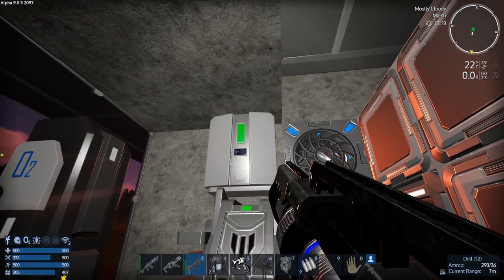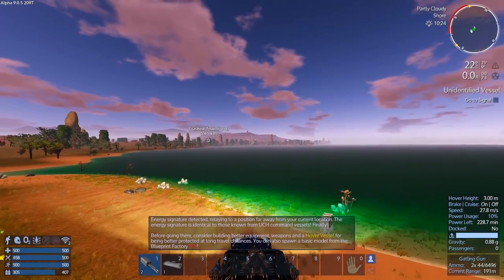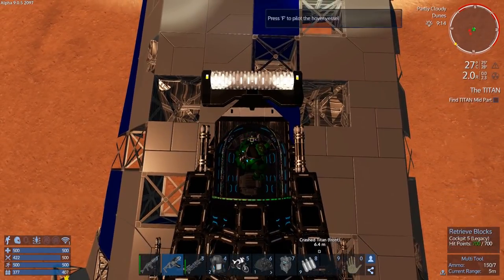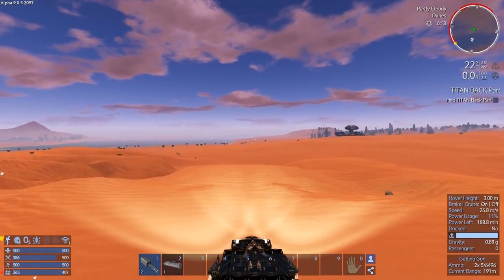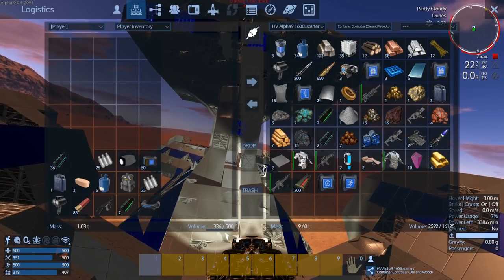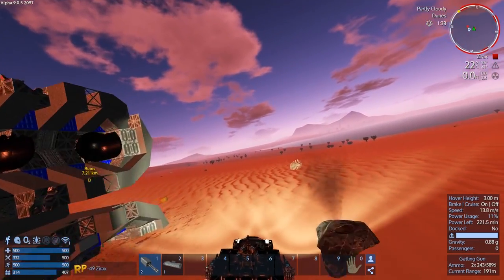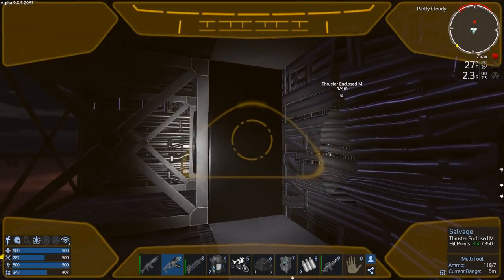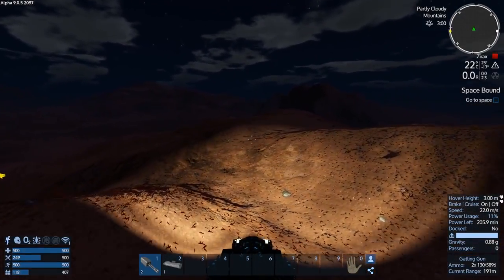Empyrion - Galactic Survival - Alpha 9 E16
Dancing with Drones!